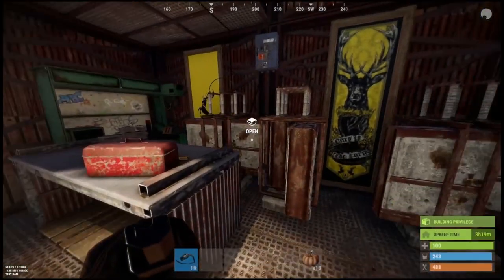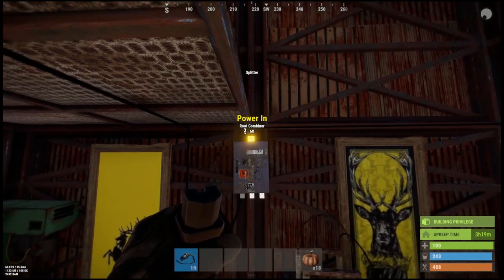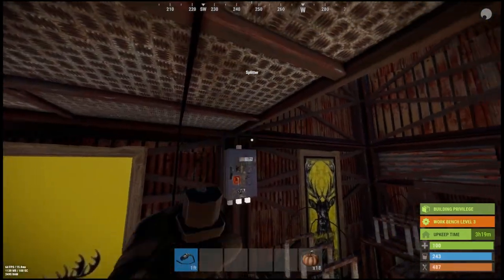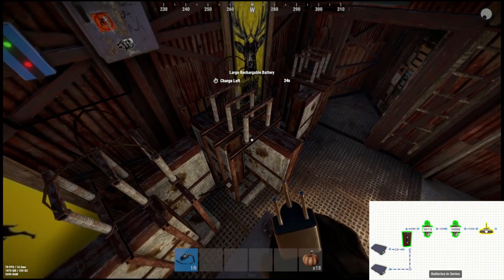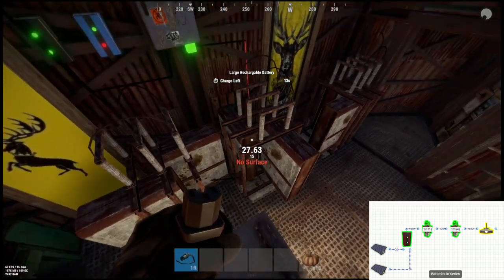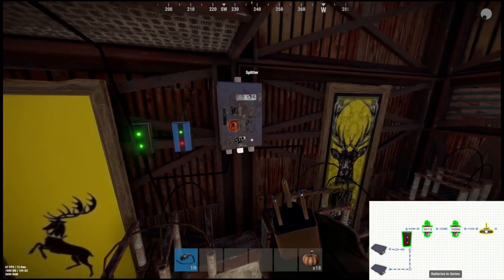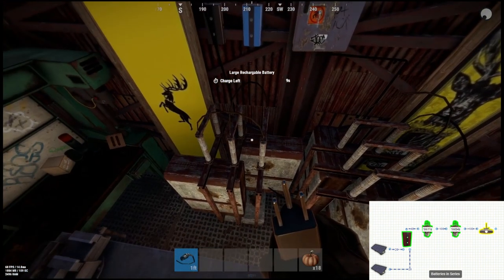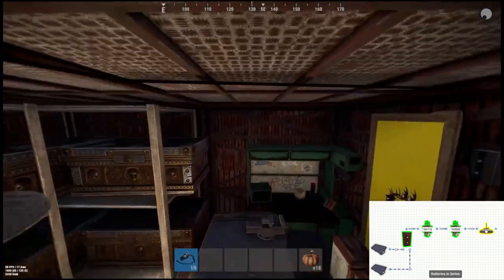Rust E6 - Batteries - Drain and in Series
This video will show you a common problem experienced when using electricity and batteries.

This video will start to introduce you to power management and provide a foundation for my future coming videos which will start to require a 'minimum operating' power.

Thank you to 'Friend Not Foe' for their build server which this video was made on.

I hope you LIKE the vid, please comment with feedback and suggestions for more content.